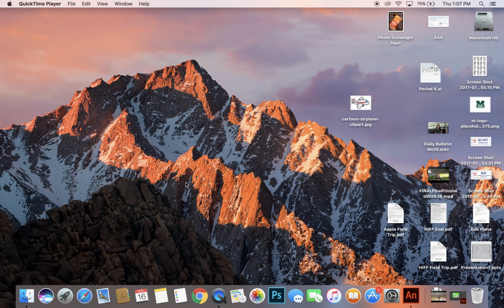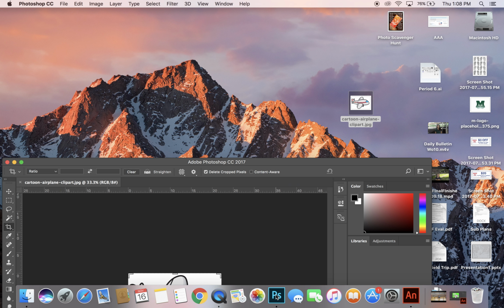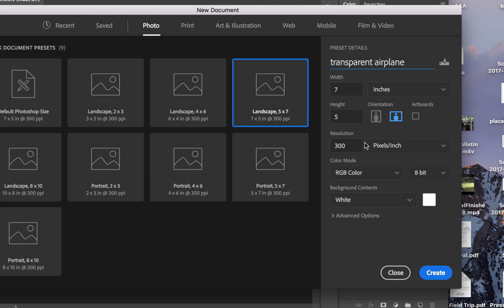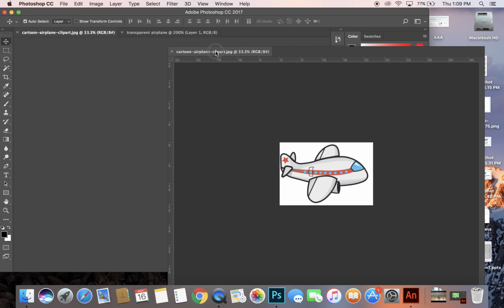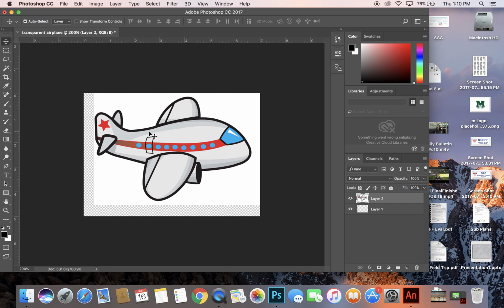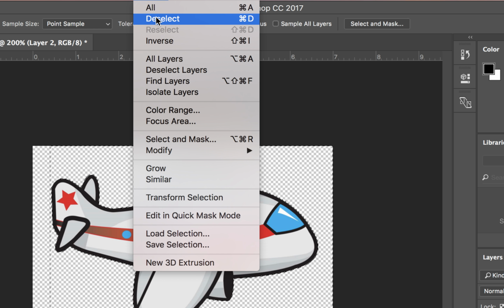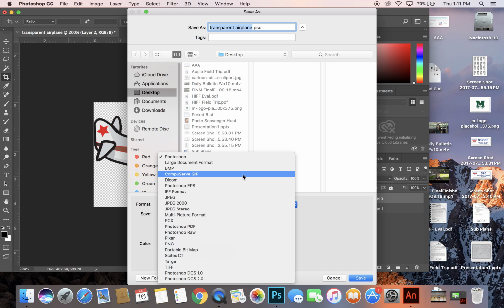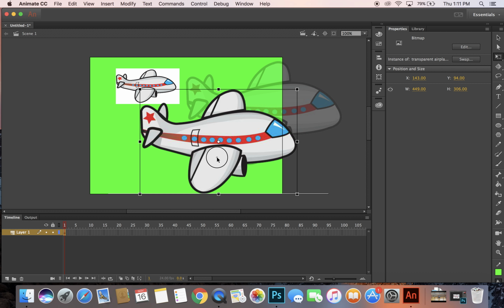How to make an image with a Transparent Background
In Photoshop for Animate